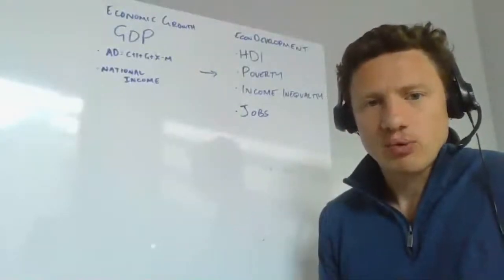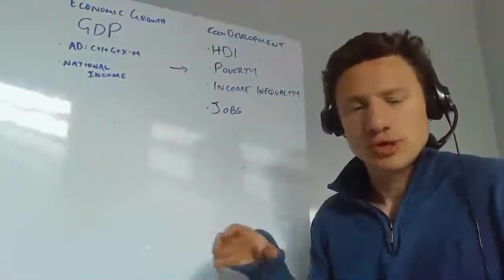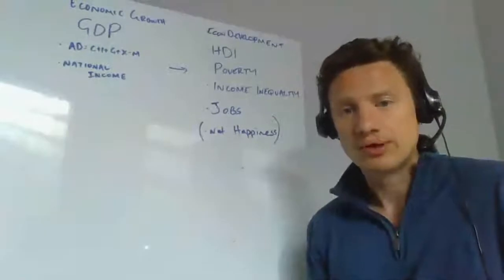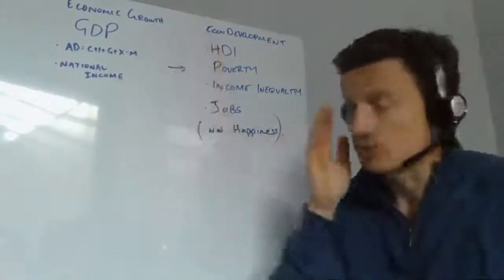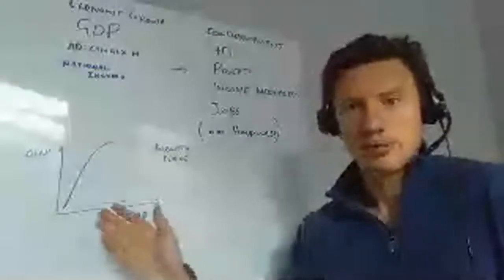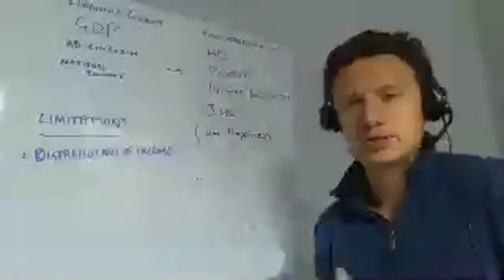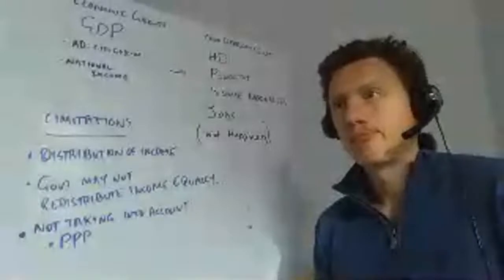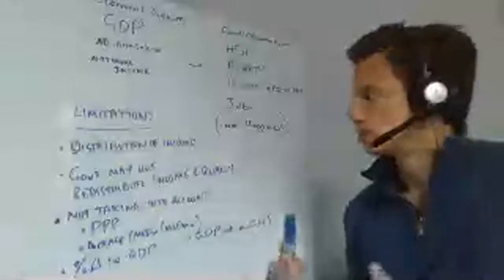Coffee with Mr V. Episode 39. Econ growth v Econ development.